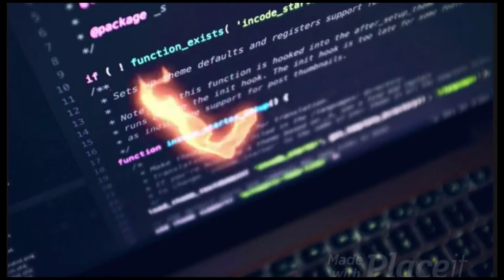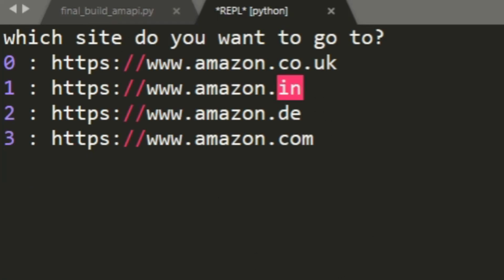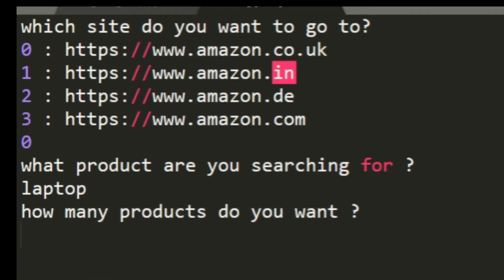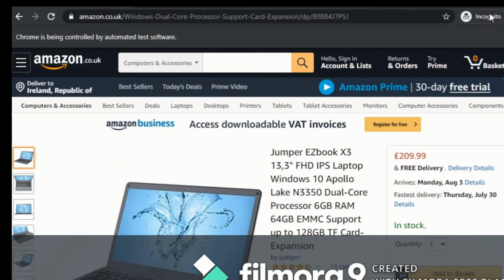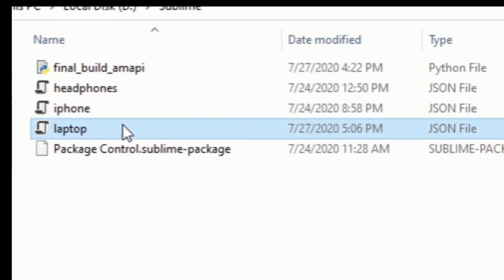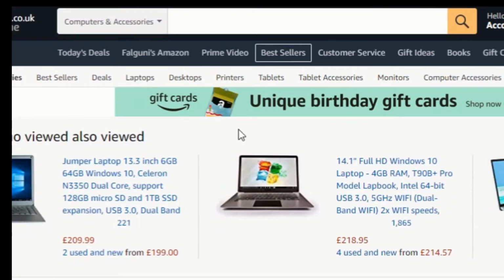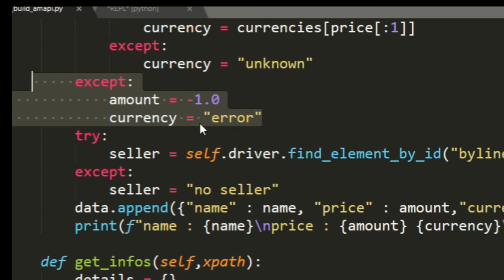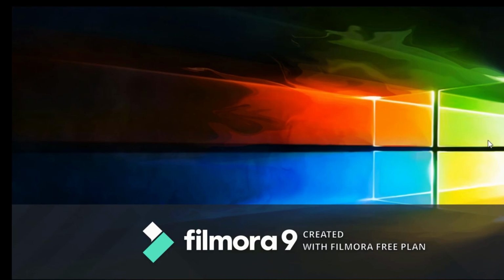How to Build an Amazon Price Tracker with Python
This is an Amazon Price Tracker which gives you a detailed report scrape the product data for you. It saves you money and time also as Amazon keeps changing their code. This code will not be affected.

GitHub Link (click on GitHub and log in to get the GitHub codes)=

I appreciate all the feedback on my content, you guys are great! :)

Also thanks to CleverProgrammer Tutorials